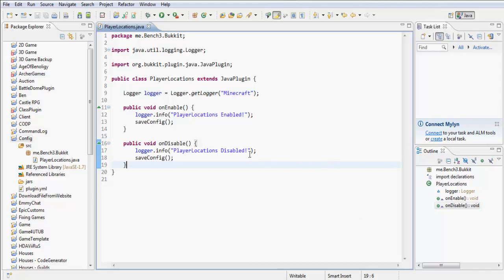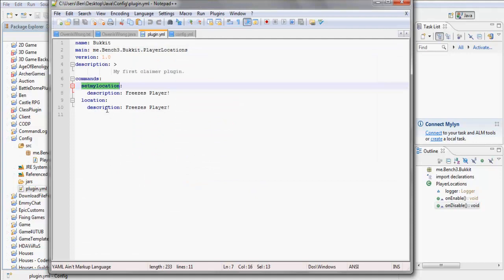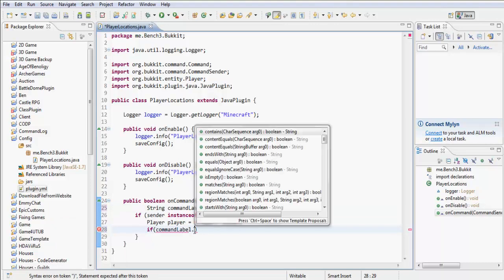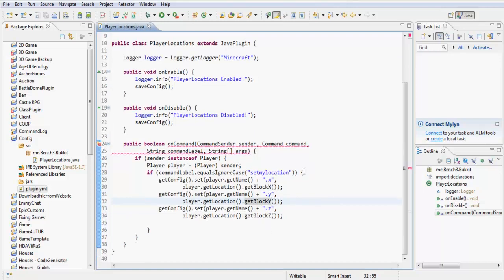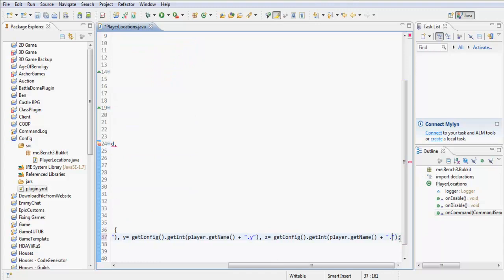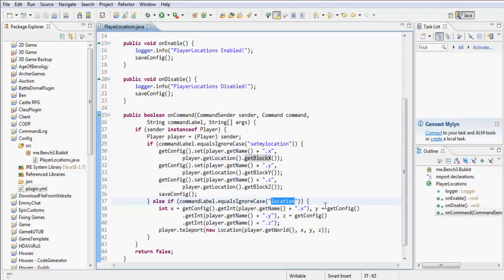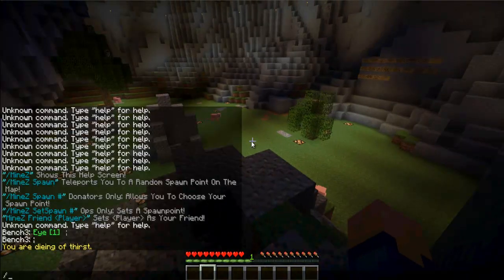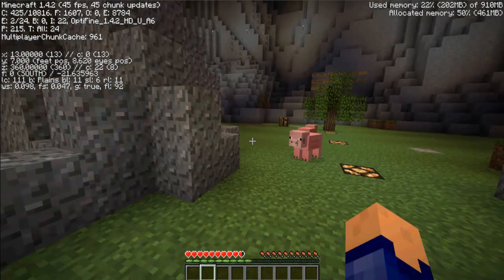How To Make a Bukkit Plugin: Episode 43 *More on Config Files*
I (Ben) show you more uses for config files!